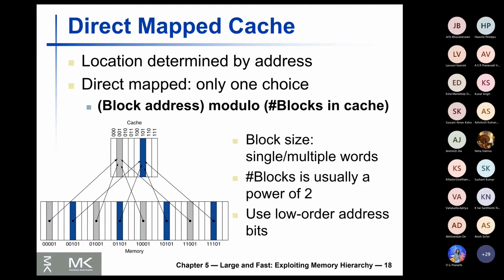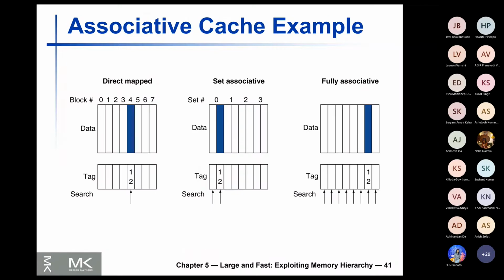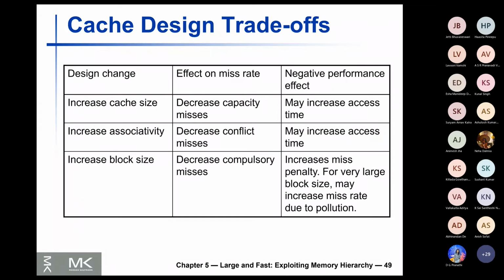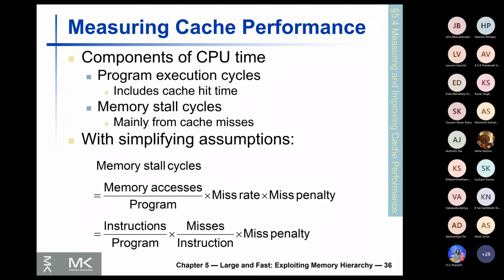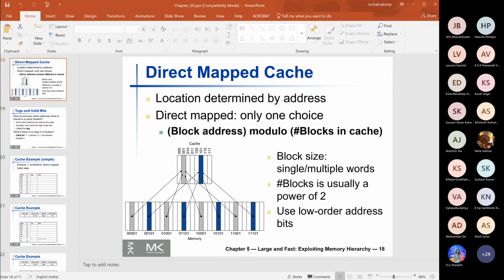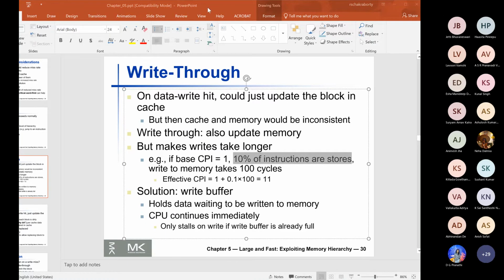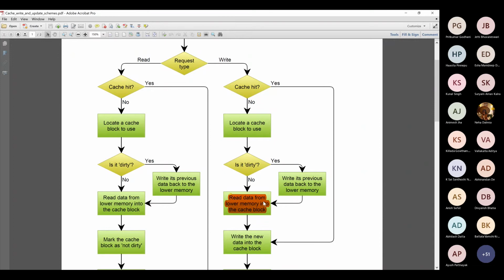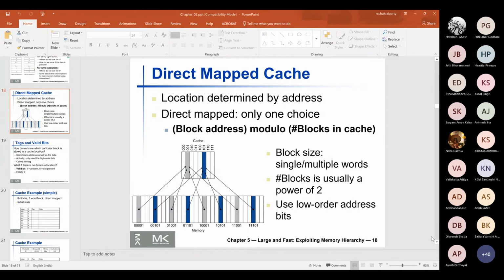26. ( 25th October 2021 )